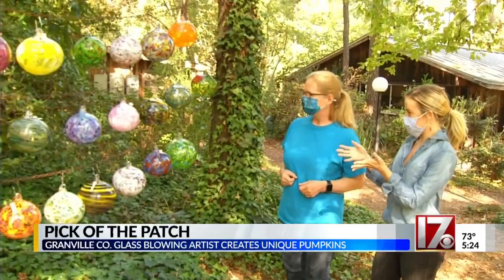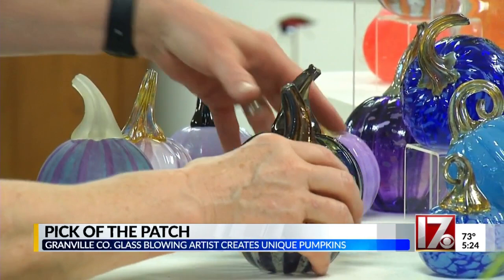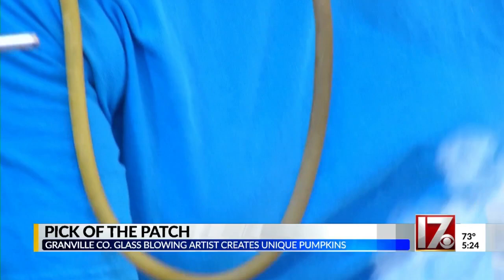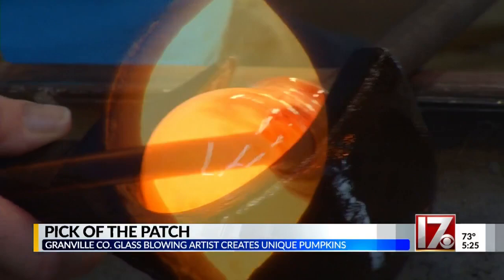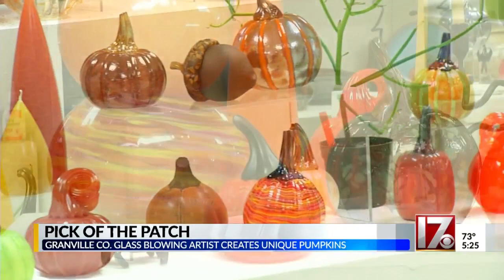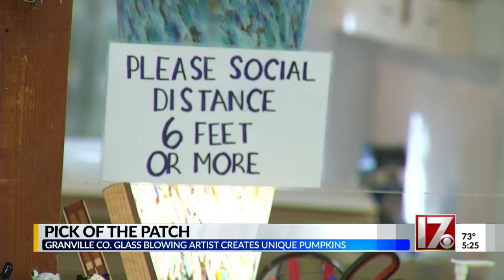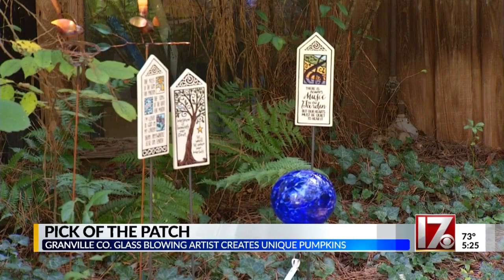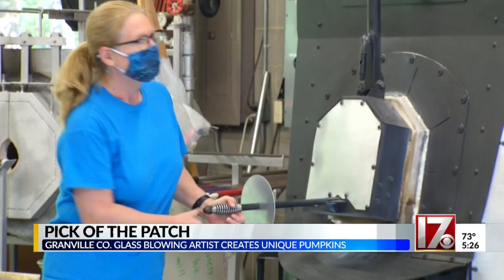Granville Co. glass blowing artist creates unique pumpkins